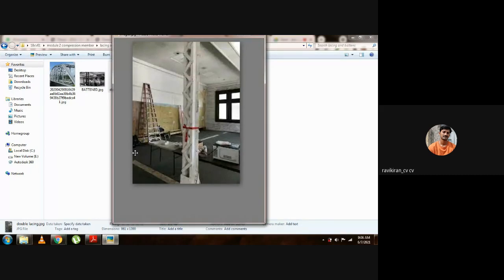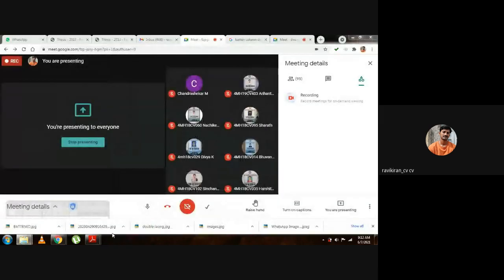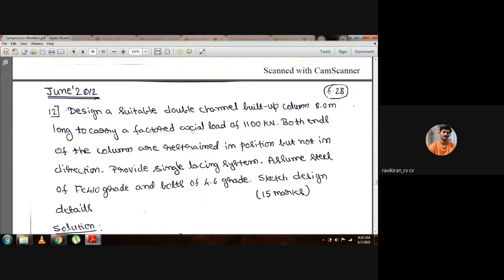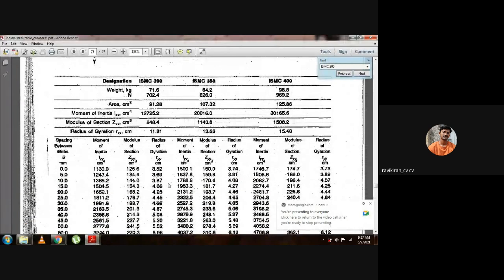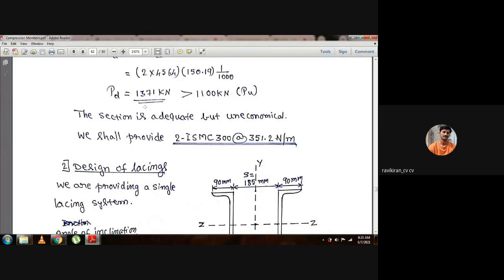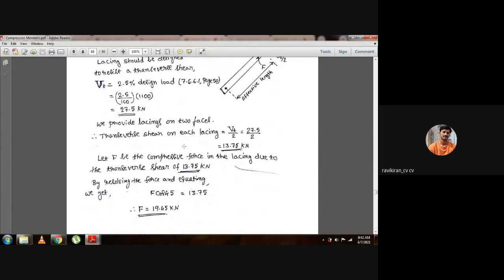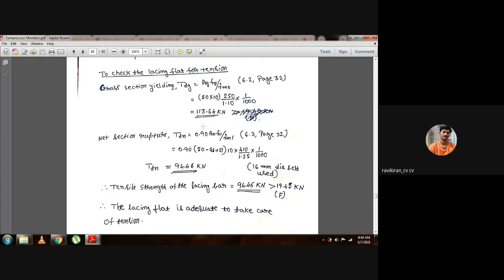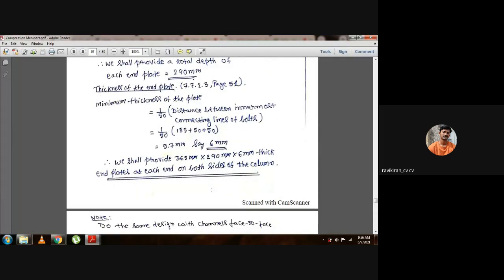Design of compression member 6th SemModule 3Design of Steel Structural Elements 18CV61 Session 7